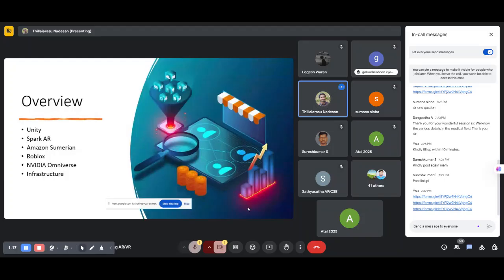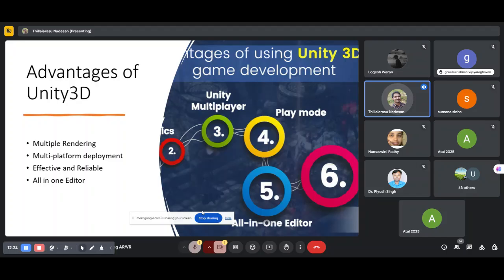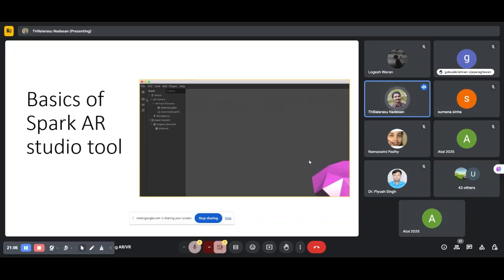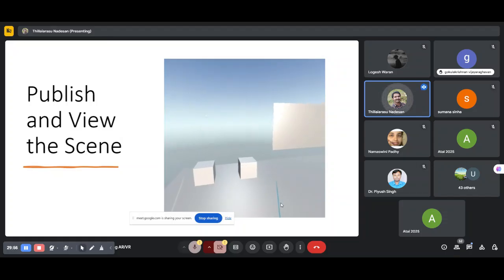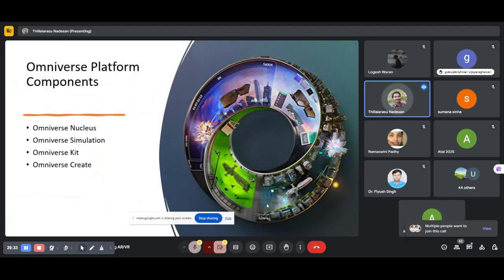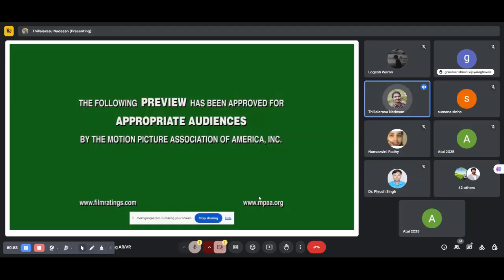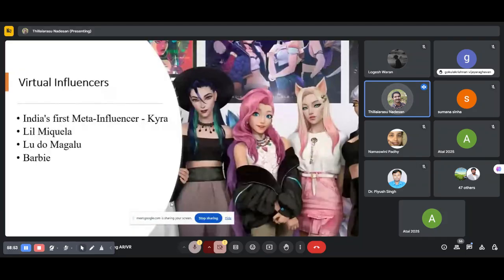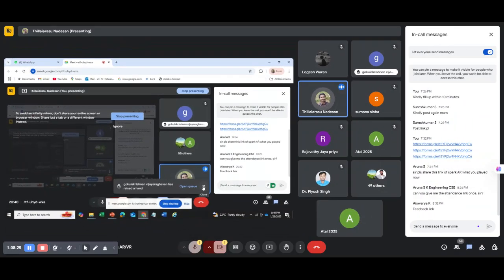ATAL Sponsored 6 Day Online FDP Day 04 Session 08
CSE Department Organized ATAL Sponsored 6 Day Online FDP Day 04 - 23/01/2025 Session 08 from Gnanamani College of Technology